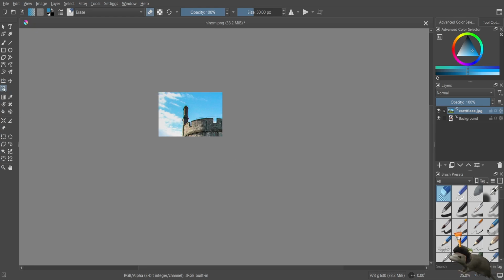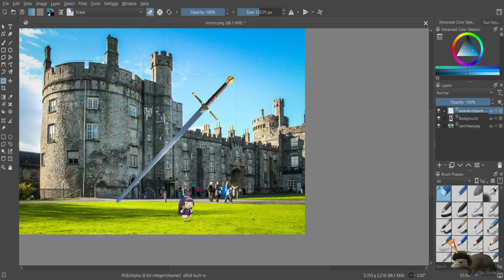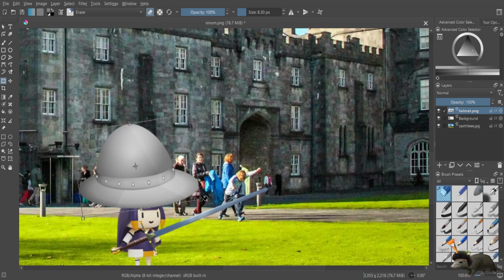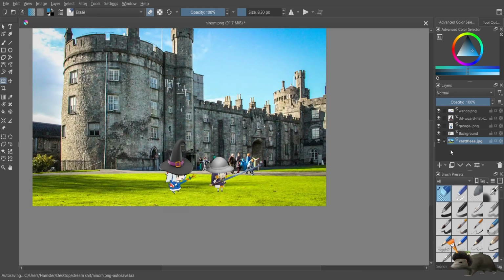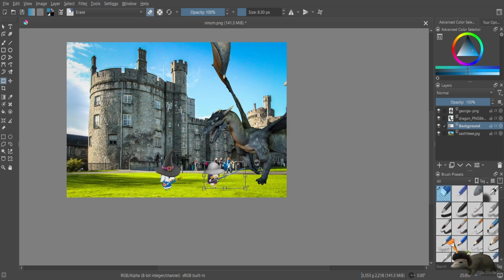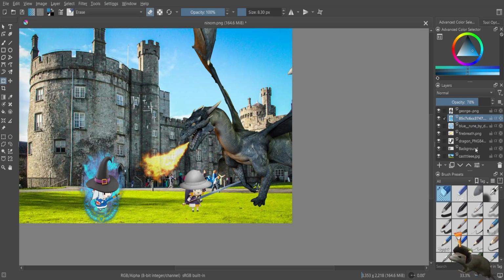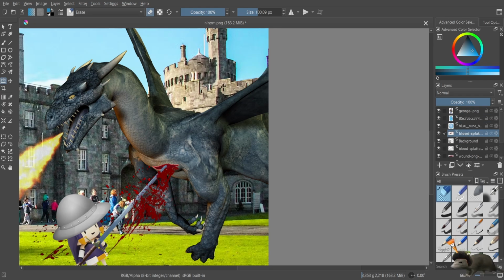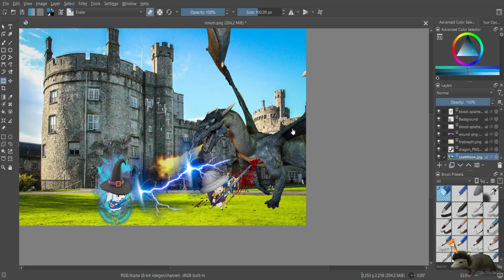【ART】The Joy of Rat- Manipulate Images like a real Foreigner